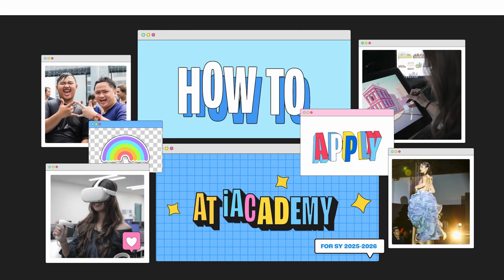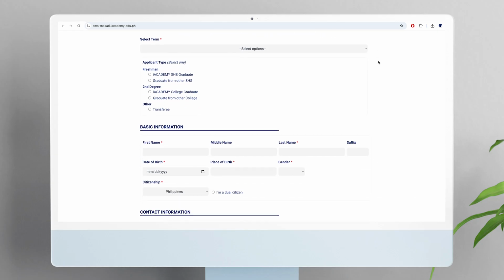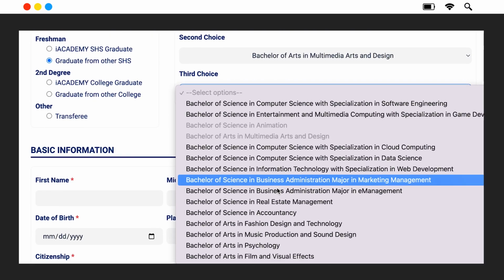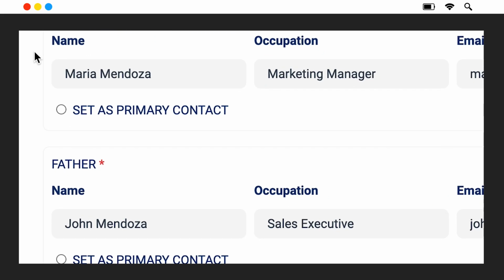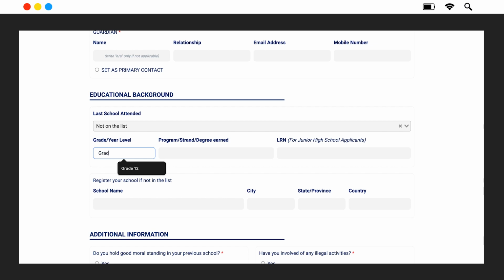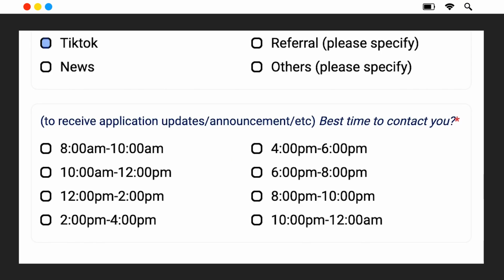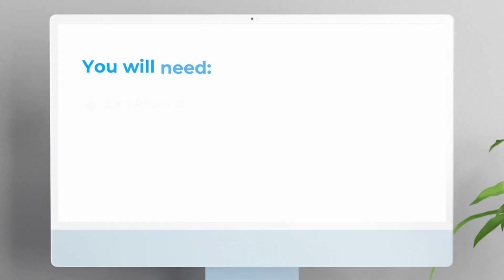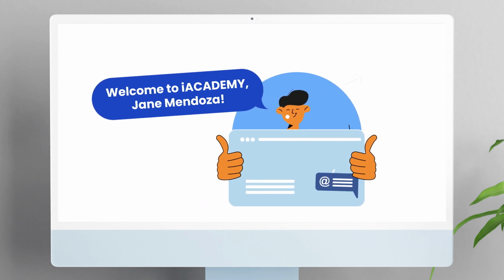How to Apply at iACADEMY - A Step-By-Step Guide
Ready to start your journey at iACADEMY? Check out our step-by-step explainer video on how to apply through our website! Whether you're looking to enroll in Senior High or College, the application process is easy and seamless.